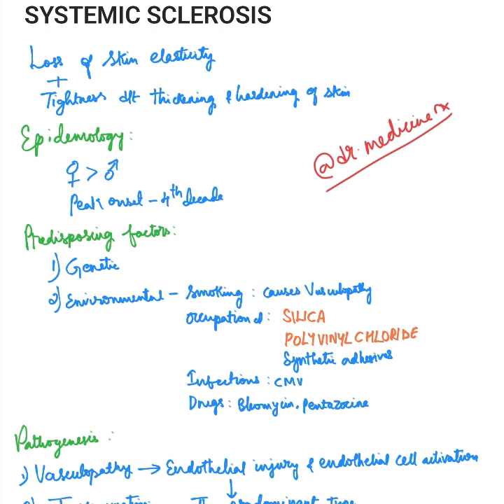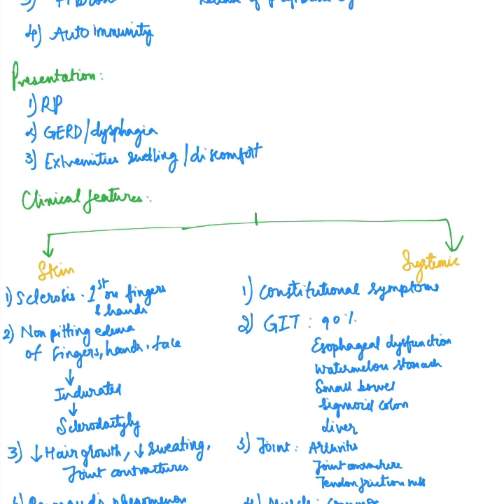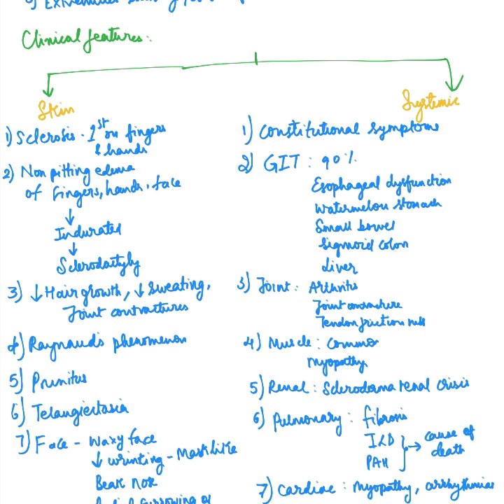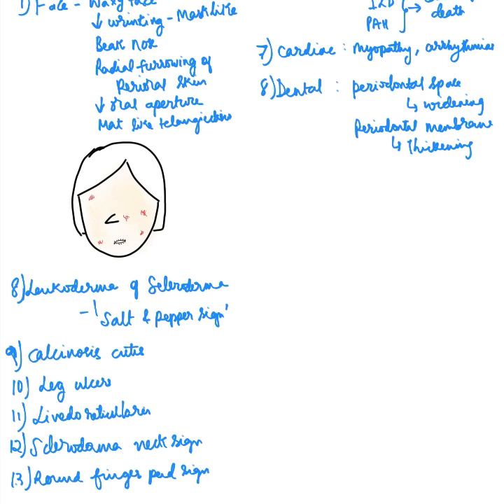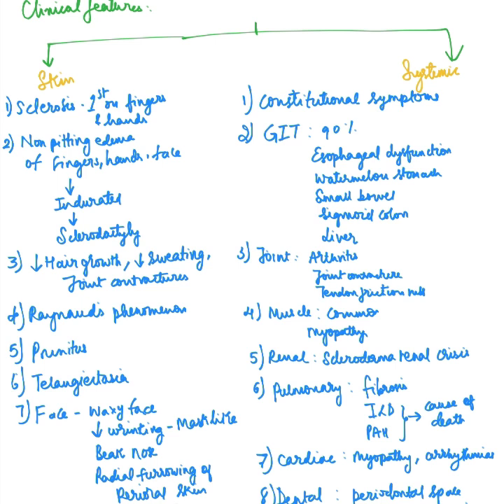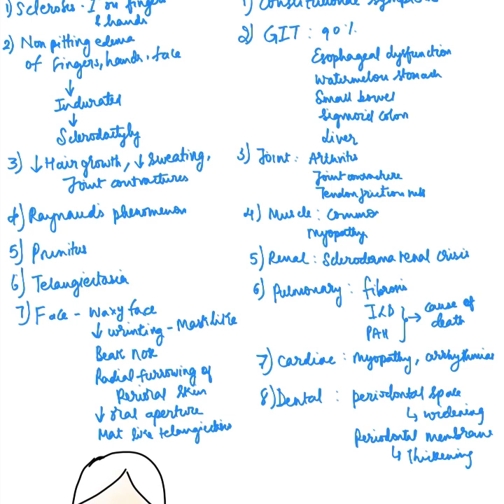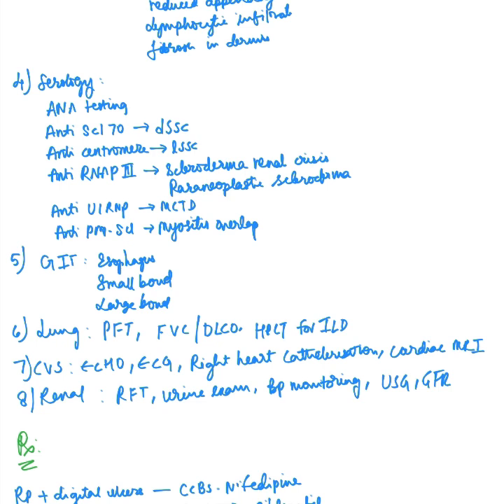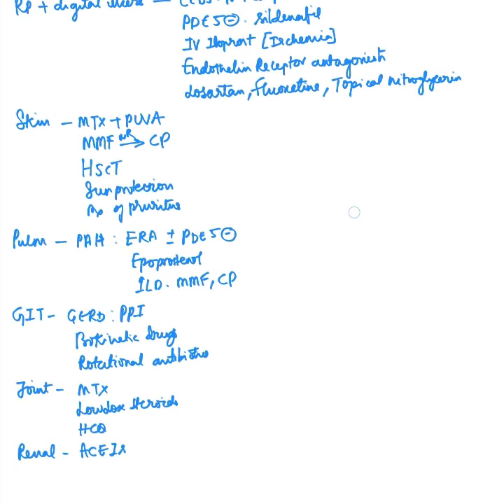SYSTEMIC SCLEROSIS MADE EASY BY @dr.medicinerx FOR EXAMS!!!